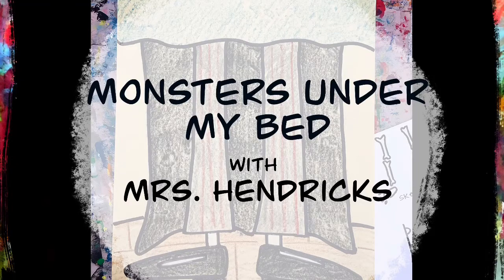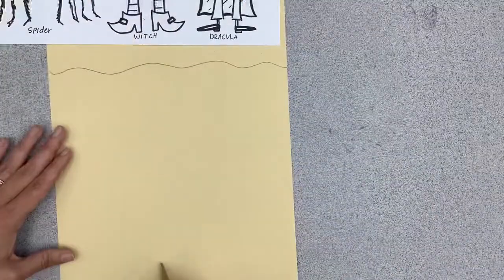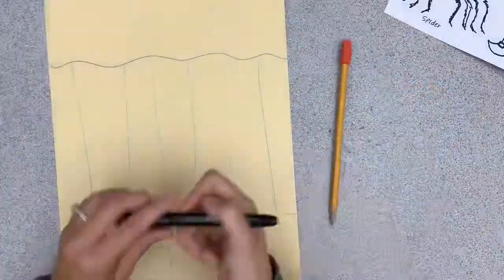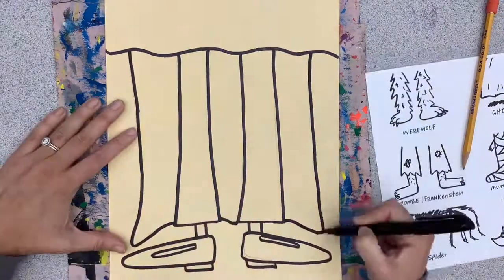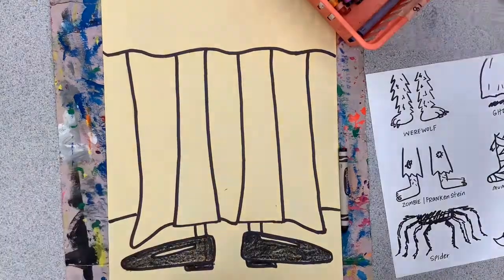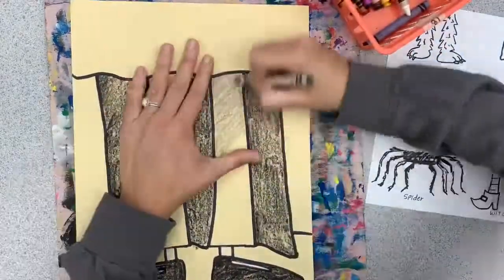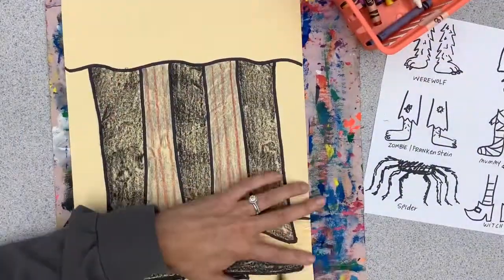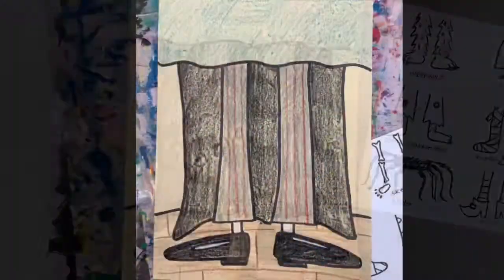Monsters under my Bed